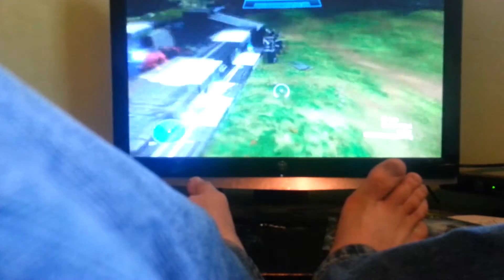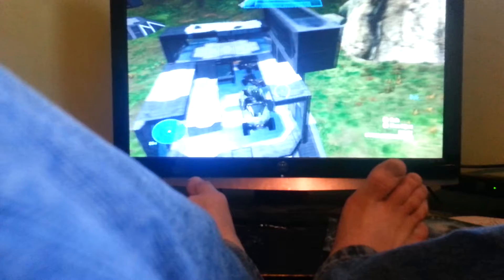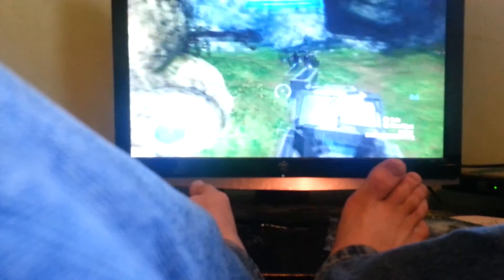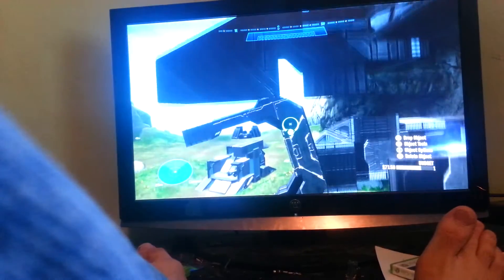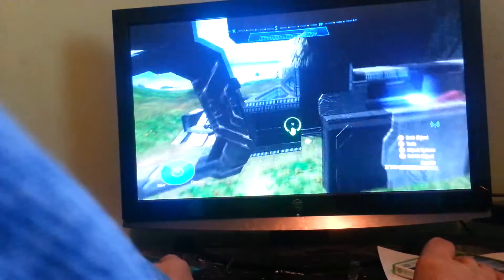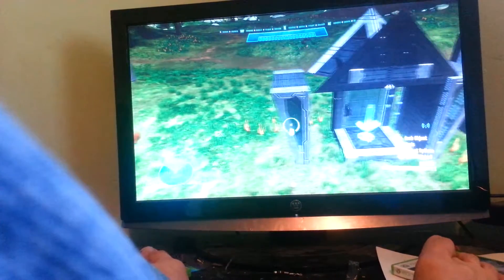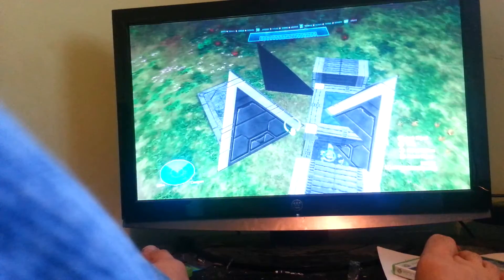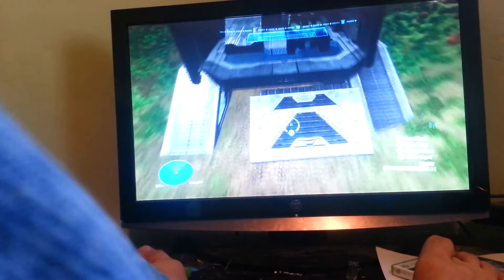Halo forge Aesthetic